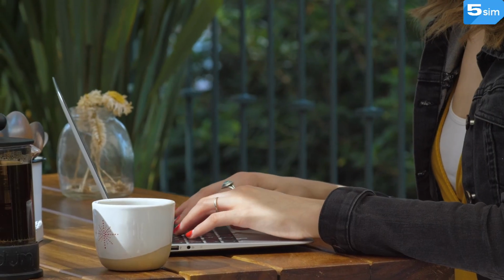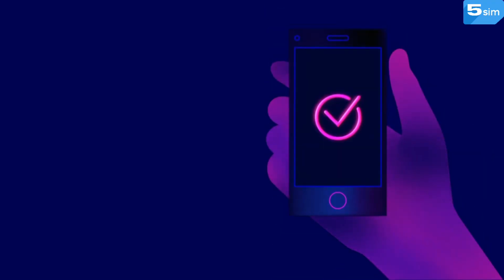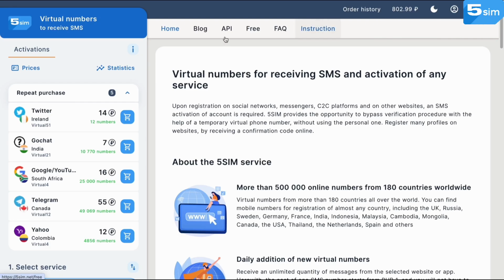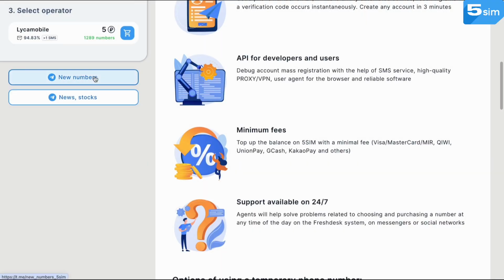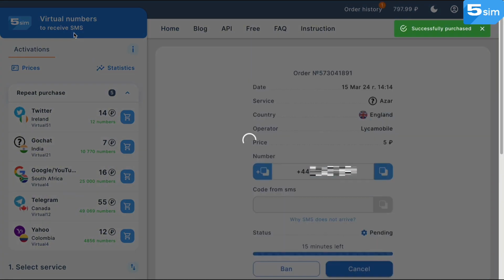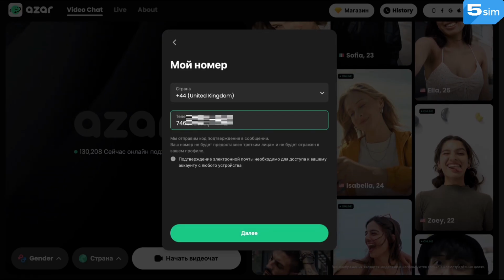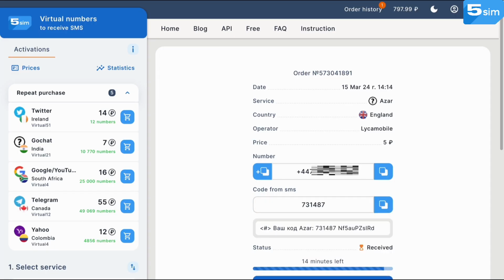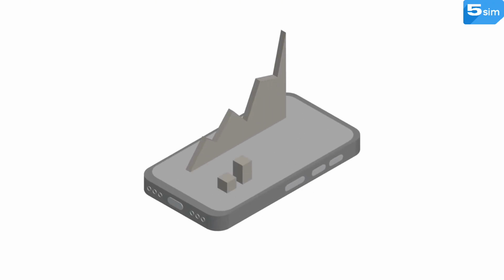Virtual Number OTP SMS Verify / Verify phone numbers on the web with 5SIM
SMS message delivery made simple with 5SIM virtual phone numbers. Learn how you can get an SMS code online and create an account on any platform of your interest.